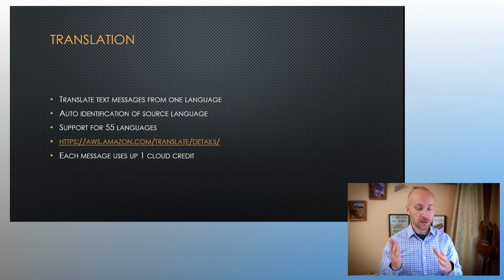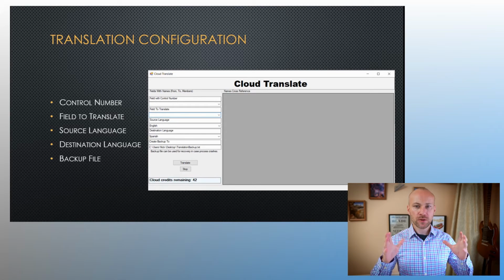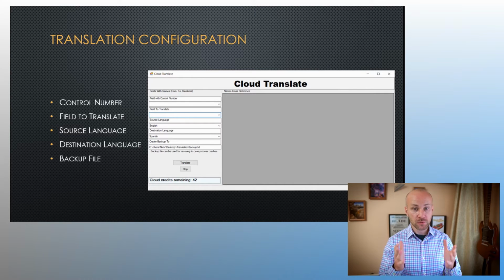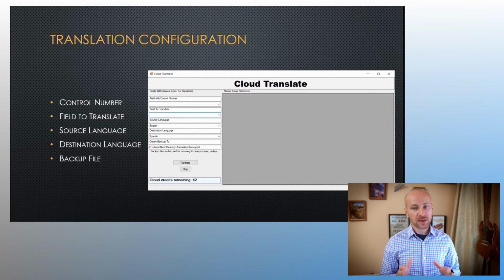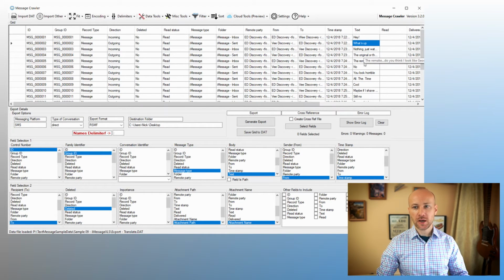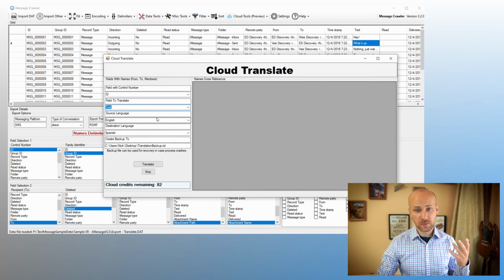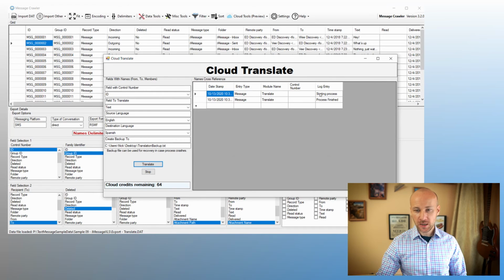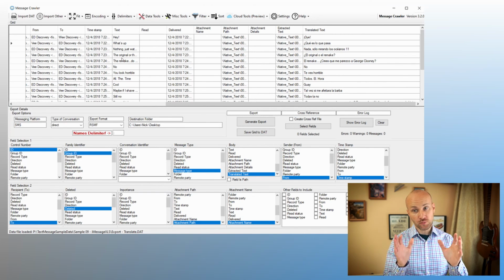Cloud Translation // Message Crawler Video Manual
Do you need to translate text messages to a language your review team can understand? Don’t bother sending it out to translation companies and do it yourself in Message Crawler. In this video manual I show how easy translation is which will make you wonder why you were paying so much for it.